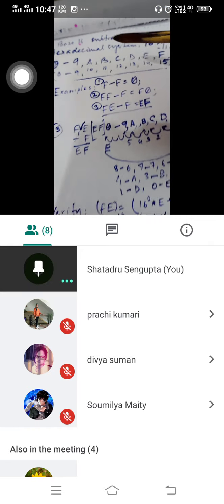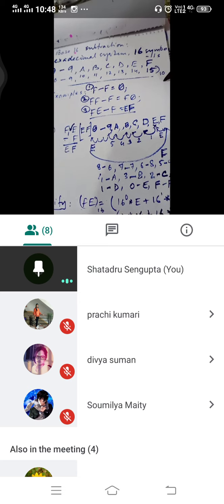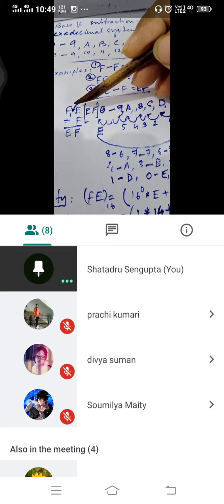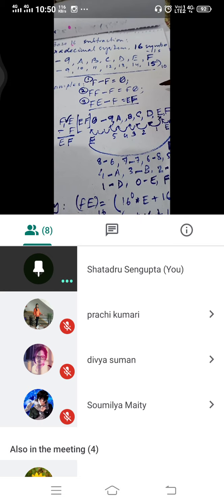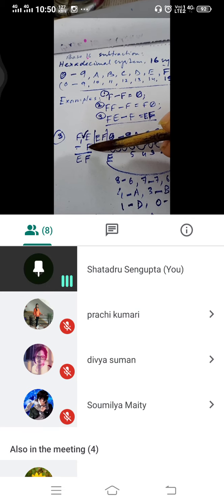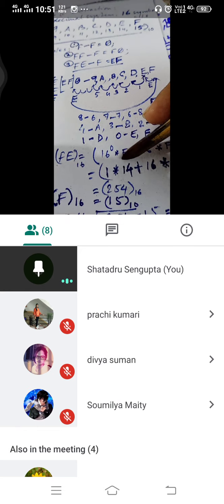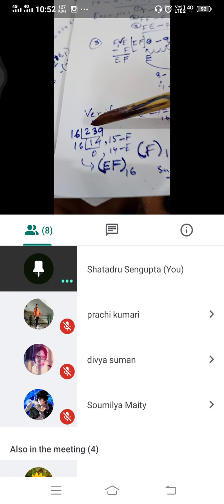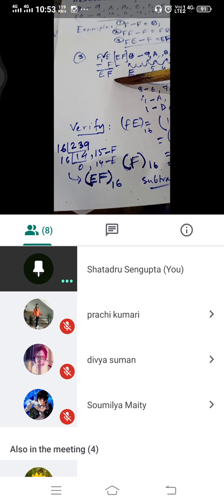Number Systems 2(4)